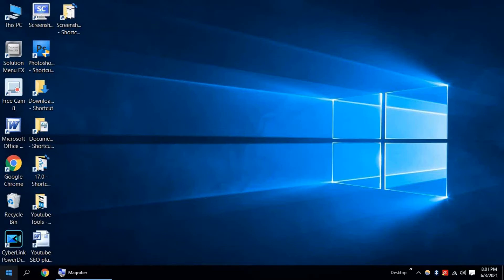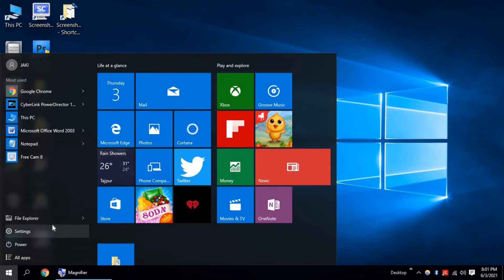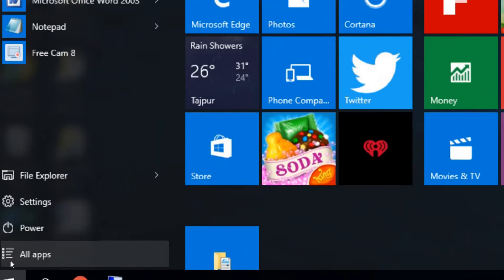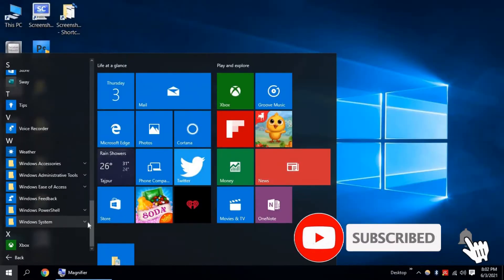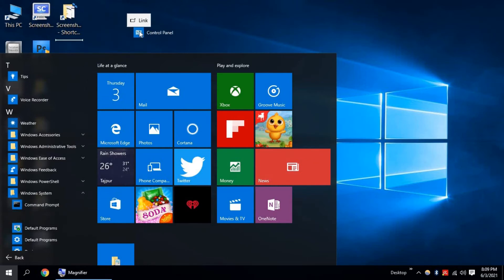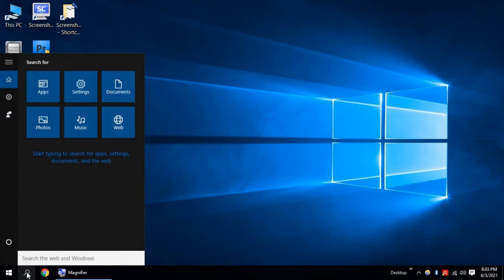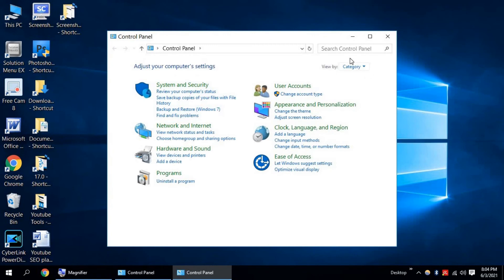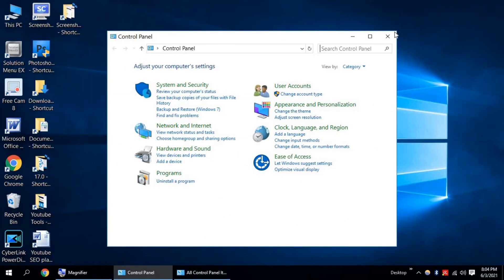Where is Control Panel Location in Windows 10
Where is Control Panel location in Windows 10 or how to find control panel on windows 10 laptop desktop or how to open windows 10 control panel or windows 10 control panel location
People who search ,Windows 10 control panel,Find control panel on windows 10,how to open windows 10 control panel setting,where is control panel in windows 10,how to find control panel in windows 10,windows 10 control panel setup,Etc This video is for them.
About : SmartTechBd a computer laptop desktop blog android technology related youtube channel.Here we upload all kind of tutorial and tips videos such as Gmail youtube online money making windows 7 windows 10 desktop laptop computer hardware software android mobile related videos and many more Admin : Iftekar jaki(IT Professional)